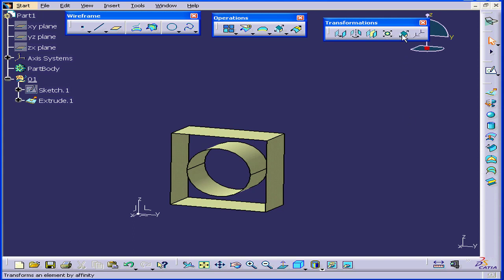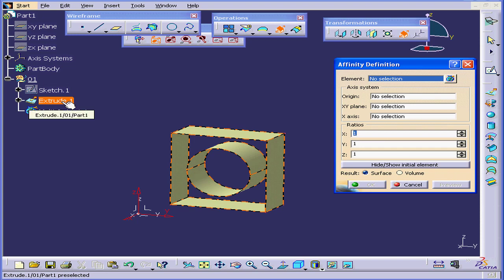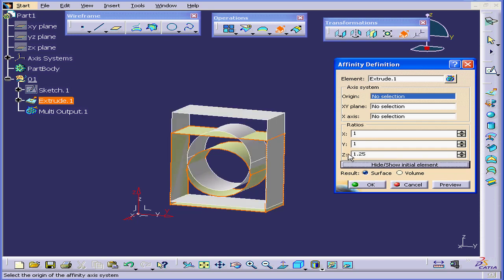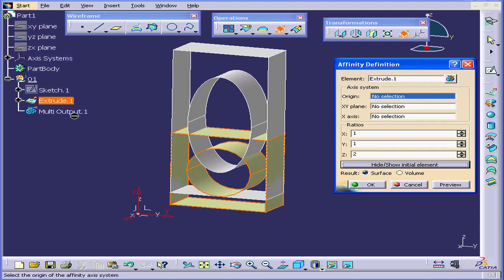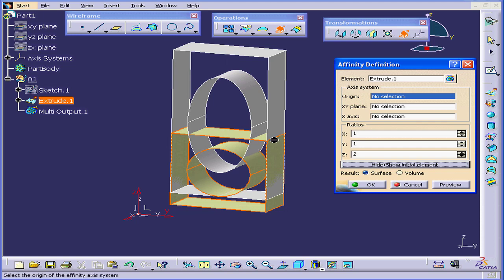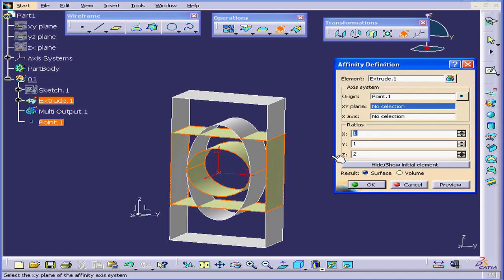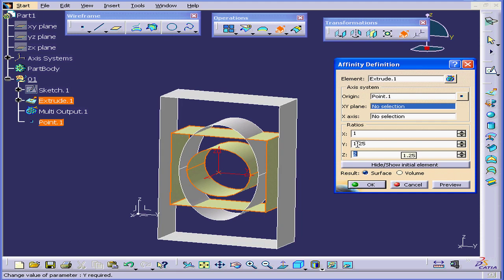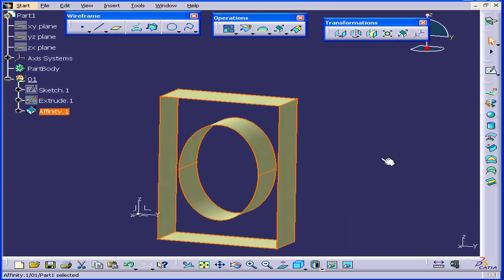01-124 CATIA v5 TUTORIAL surface design: ( Affinity )